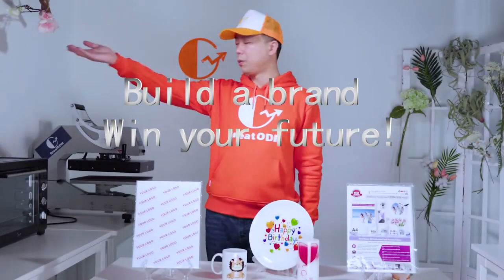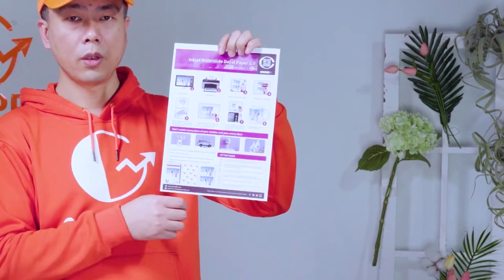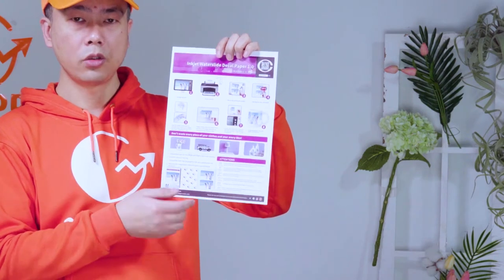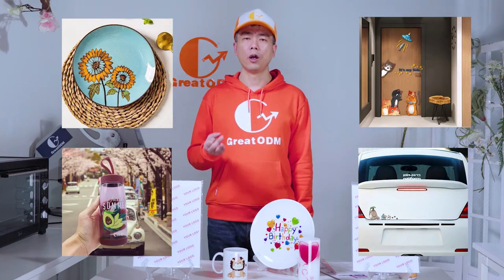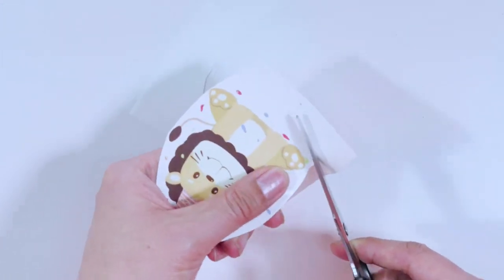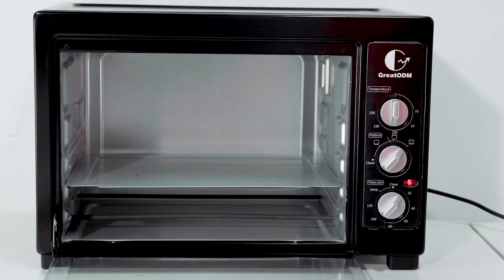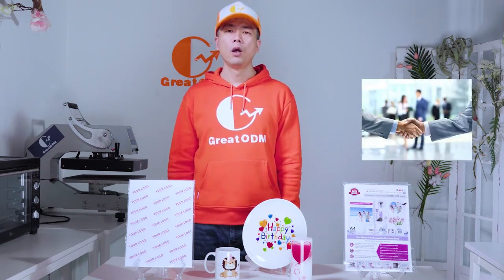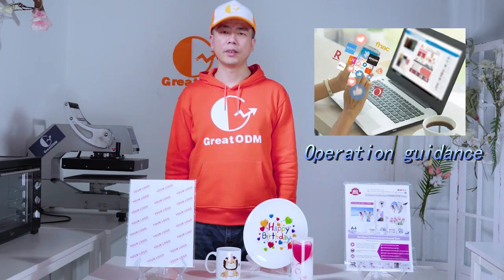Do you know how to operate the waterslide decal paper to make the pattern stay for a long time?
【CHOOSE US TO BE A MANUFACTURER】

This video describes the operation of the GreatODM Classic  Bakeable Inkjet  Light Waterslide  Decal Paper 1.0. This video is suitable for all waterslide decal paper.Classic  Bakeable Inkjet  Light Waterslide  Decal Paper 1.0 can be used in a wide range of applications such as ceramic, glass, iron, wood, crystal, etc. It is compatible with all brands of inkjet printers in the market.It is very suitable for family  users to use and sell on e-commerce platforms.

- Compatible with all inkjet printers

- Easy to operate. The base film can disconnect in 25 seconds.
- Curved corner objects can also be easily transferred
- Strong drainage will not leave bubbles
- Strong adhesion, wear resistance and scratch resistance

GreatODM is the largest waterslide decal paper supplier in China, founder of the first waterslide decal paper in China.We have been focusing on waterslide decal paper for more than 20 years in R&D and production of the waterslide decal paper and its consumables.

Presently we successfully launched dozens of waterslide decal paper, such as bakeable, compatible version, special effects, tattoo,no cut, etc. We solve industry pain points, lead the industry development,and successfully become the international standard constitutor for waterslide decal paper.

Dear friend, what kind of waterslide decal paper are you using?Do you want to win a larger share in your local waterslide decal paper market? Would you like to have a waterslide decal paper with your own logo?Do you want to develop more waterslide decal paper products?

paper business growth package plan!